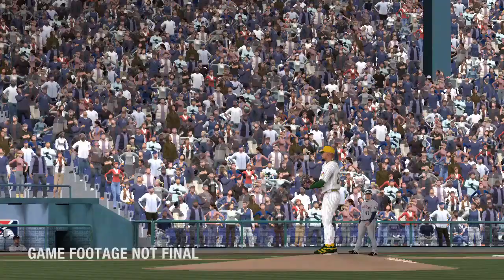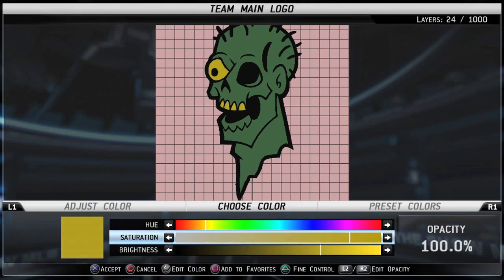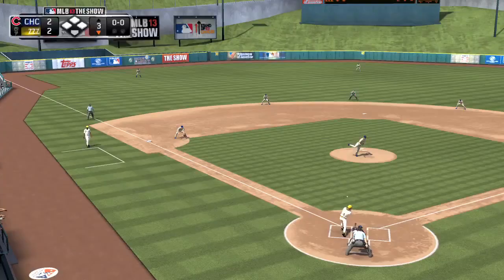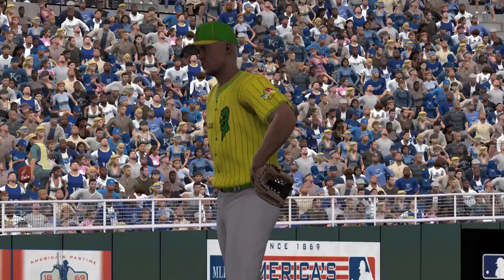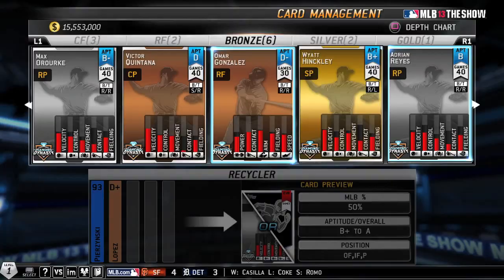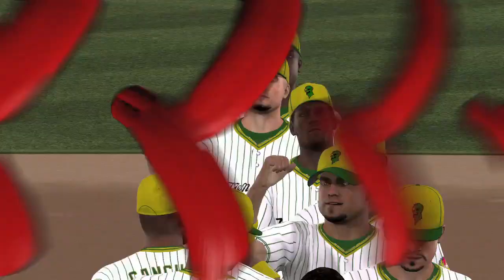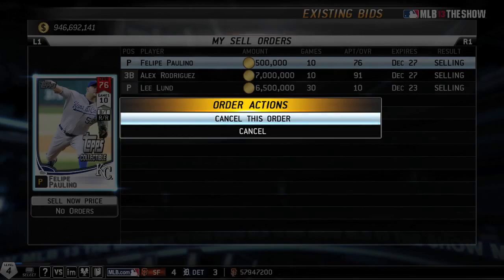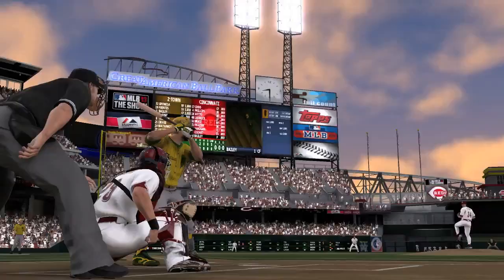MLB 13: The Show - First Look at Diamond Dynasty Trailer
Developer: Sony Computer Entertainment America
Publisher: Sony Computer Entertainment America
Platforms: Playstation 3, Playstation Vita
Release Date: March 5, 2013